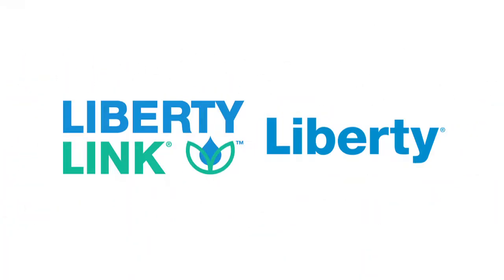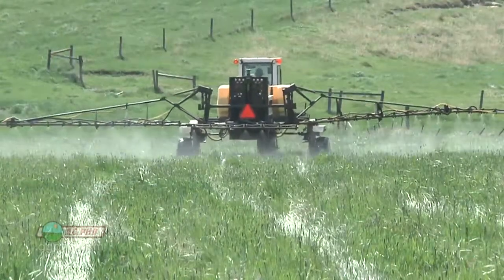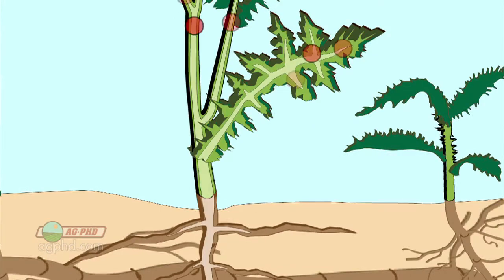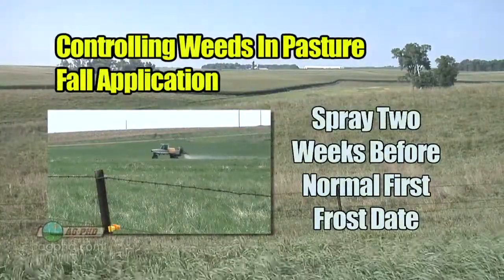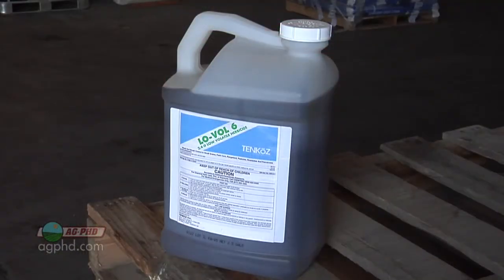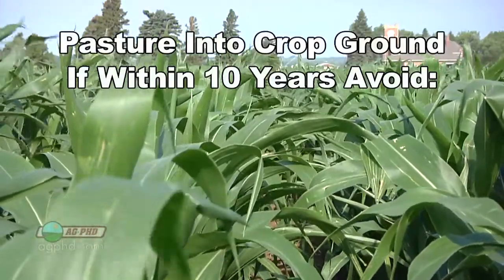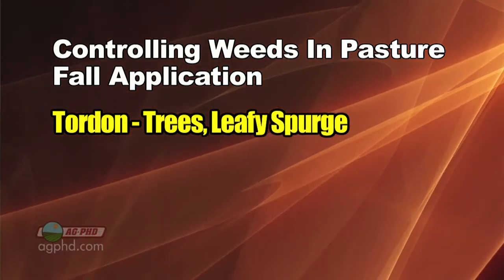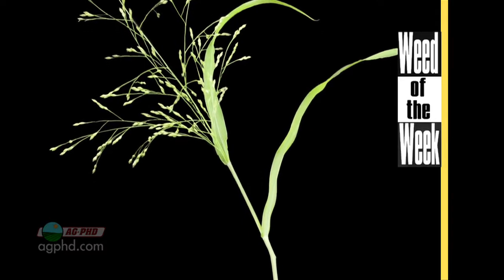Farm Basics #803 - Fall Pasture Spraying (Air Date 8/25/13)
Brian & Darren explain the benefits of taking control of weeds out in the pastures during the fall.